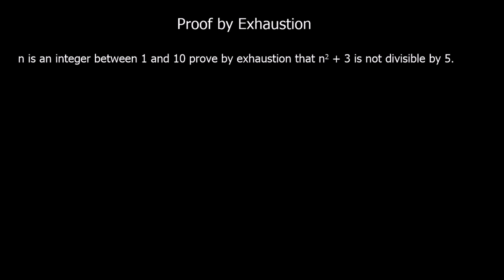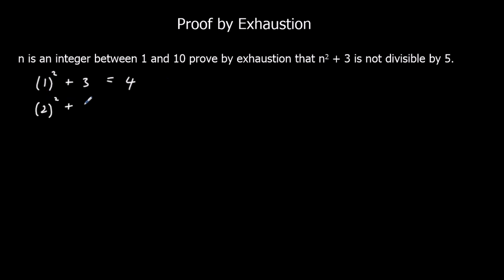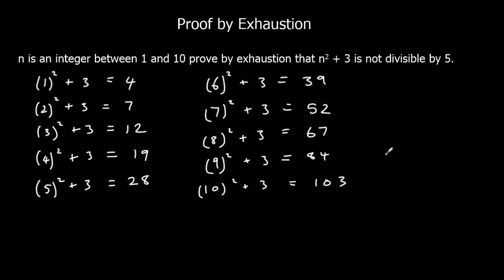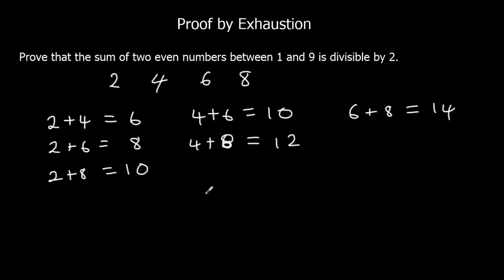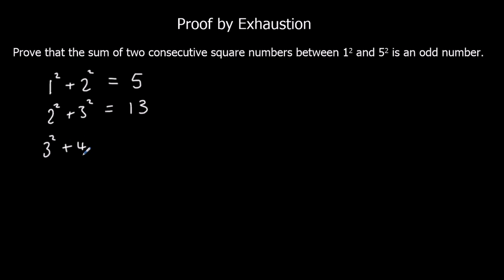Proof by Exhaustion